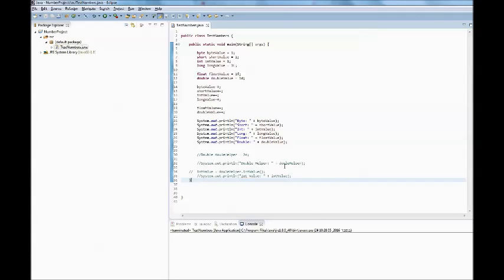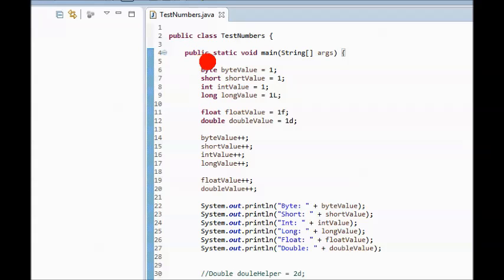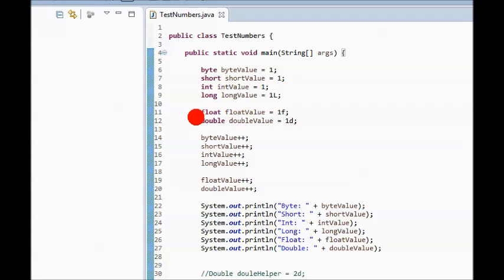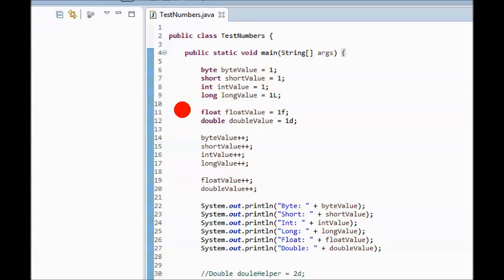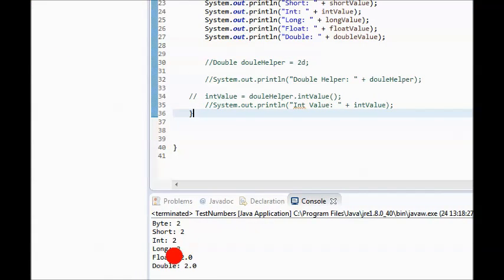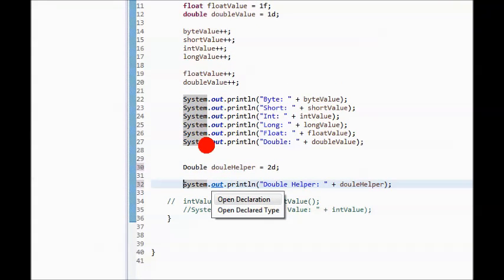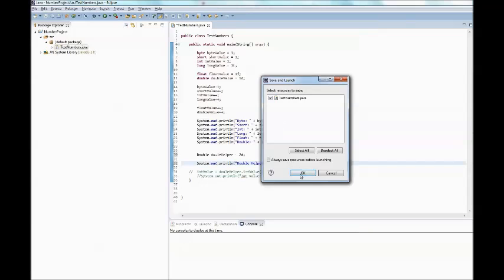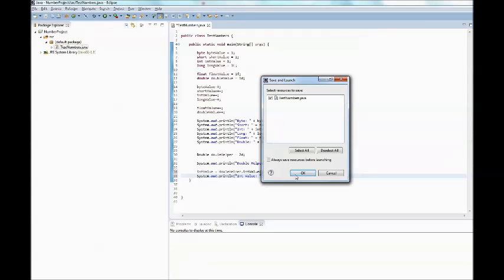Java Tutorial 9 - Example of Primitive Types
In the video we will create an example for use of primitive types

public class TestNumbers {

  byte byteValue = 1;
  short shortValue = 1;
  int intValue = 1;
  long longValue = 1L;

  float floatValue = 1f;
  double doubleValue = 1d;

  byteValue++;
  shortValue++;
  intValue++;
  longValue++;

  floatValue++;
  doubleValue++;

  Double douleHelper = 2d;

  System.out.println("Double Helper: " + douleHelper);

  intValue = douleHelper.intValue();
  System.out.println("Int Value: " + intValue);